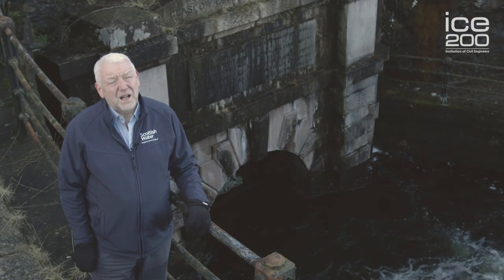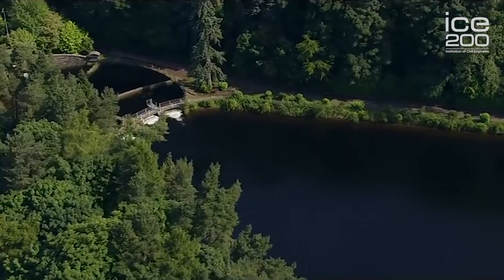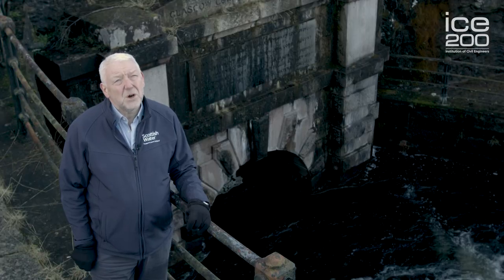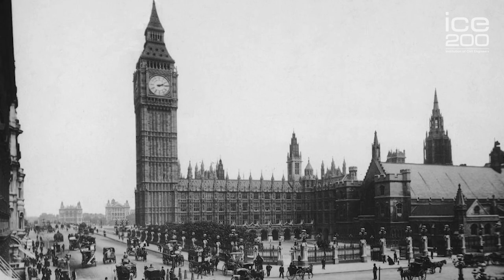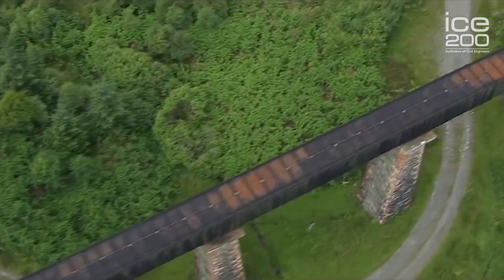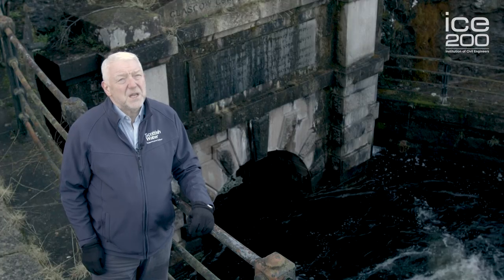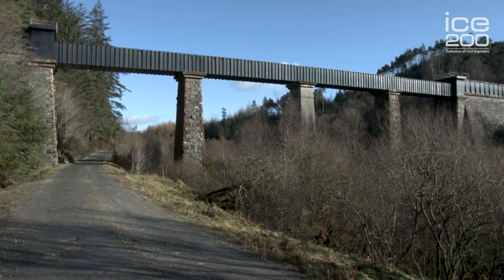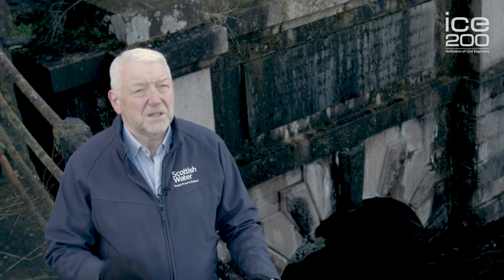Glasgow Water supply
By the 1840s Glasgow was a rapidly growing city. The quality of water from the Clyde was declining and outbreaks of cholera were common. Glasgow council turned to water engineer John Frederick Bateman for a solution. He suggested raising the level of Loch Katrine, an 8 mile long freshwater loch in the Scottish Highlands, to provide an abundant supply of water to the city.

Glasgow council approved the scheme and construction began in 1855. The ambitious project included reservoirs, nearly 26 miles of aqueduct, 13 miles of hard rock tunnels and almost 4 miles of iron pipes. Today, Bateman’s scheme including extensions and modernisations still provides Glasgow with water.